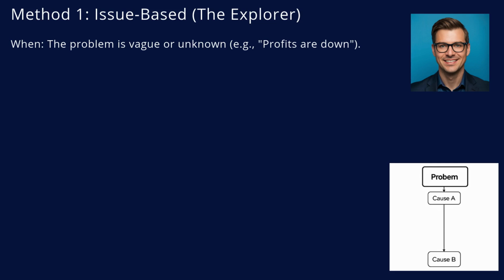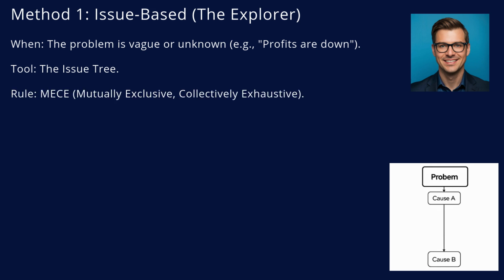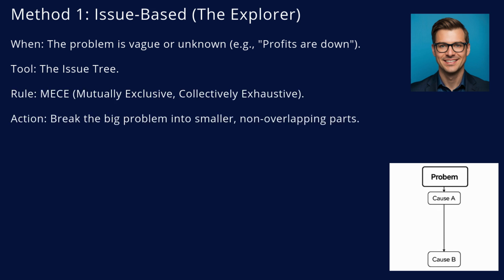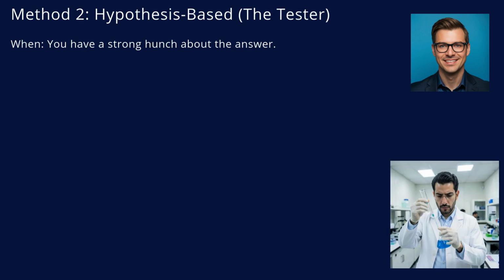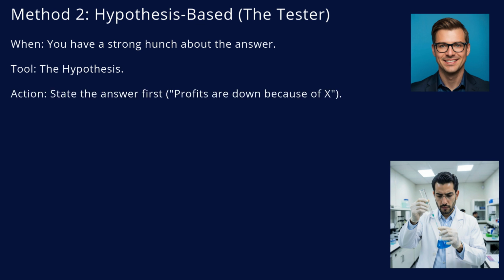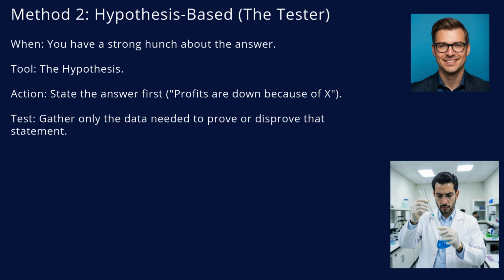⚡ DTSP K29 in 5 Mins: Issue-Based vs. Hypothesis-Based Consulting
Need to master K29 fast? This is your 5-minute guide to Consulting Methodologies. Sam explains the two "power plays" of consulting: Issue-Based (The Explorer) and Hypothesis-Based (The Tester).

THIS VIDEO COVERS:
The difference between Issue-Based and Hypothesis-Based methods.
How to use the MECE principle for Issue Trees.
When to use a Hypothesis to speed up your analysis.
The exact STARR structure for K29.
How to document your methodology in your Major Project.

ADDITIONAL DETAILS:
Your problem, solved! Find the exact answers you need below:
Slide 2: How do I break down a vague problem?
Slide 3: How do I test a specific idea?
Slide 4: What should I write in my K29 portfolio entry?

Timestamps:
00:00 K29 - The Essentials
00:50 Method 1: Issue-Based (The Explorer)
01:40 Method 2: Hypothesis-Based (The Tester)
02:30 Portfolio Evidence (STARR)
03:15 Major Project Guidance

EPA Checklist:
What: Did I identify a clear consulting methodology (Issue-Based or Hypothesis-Based)?
How: Did I use a structured tool like an Issue Tree or a Hypothesis statement?
Why: Did I explain why this method was appropriate for the specific client context?

Enhance your Consulting skills with these recommended courses:
Coursera: BCG Strategy Consulting Specialisation
Pluralsight: Business Analysis Fundamentals